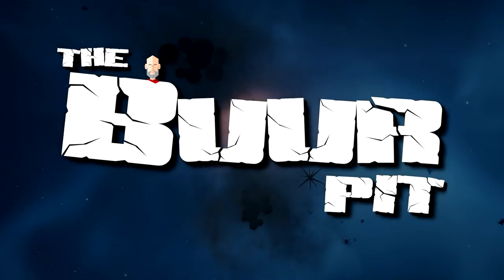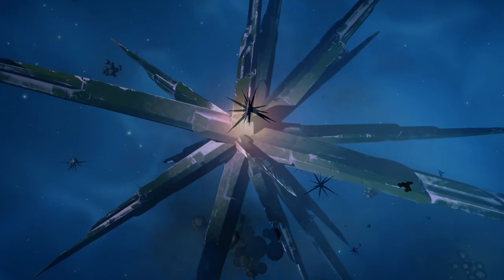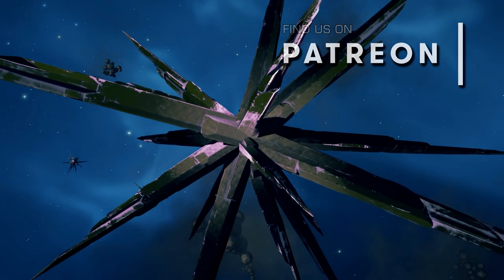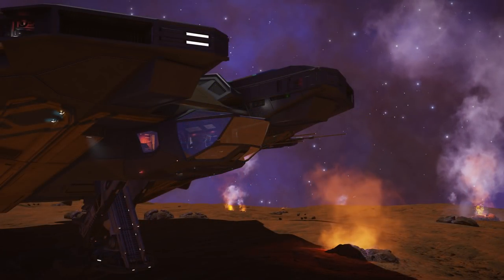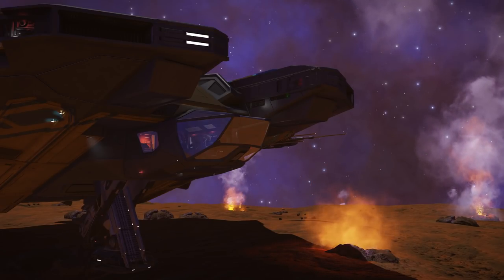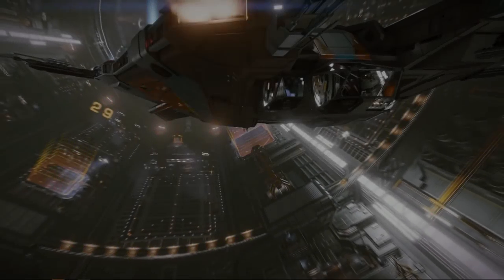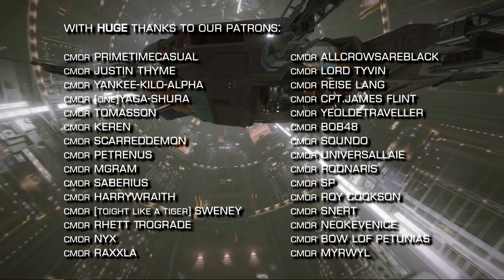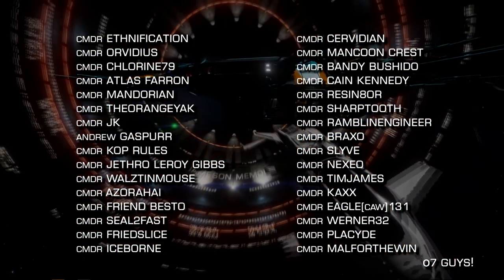Elite Dangerous: New Info on Balance Changes to Mining Commodity Prices & Trade Profits Announced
The first round of proposed balance changes in Elite Dangerous that Frontier mentioned earlier in the week have just been announced on the games official forums and we’re going to break them down for you right now…

FDev have said they are still listening to feedback on the forums, AX combat bonds for example, the post is not exhaustive in all of the changes they have planned. So what do you think of this so far?

Incidental Music by Miguel Johnson